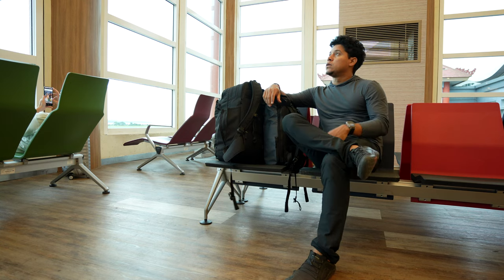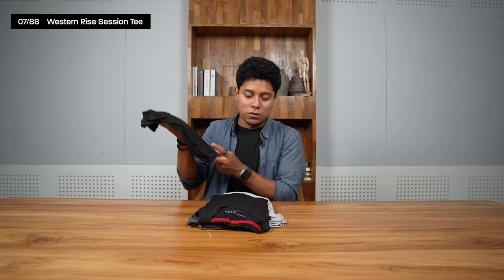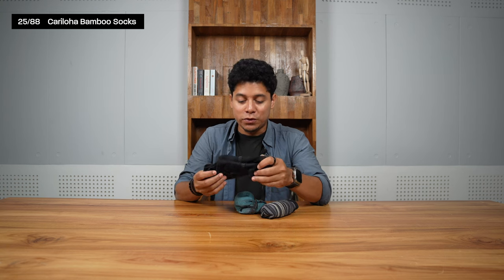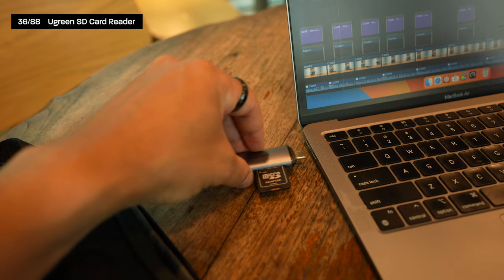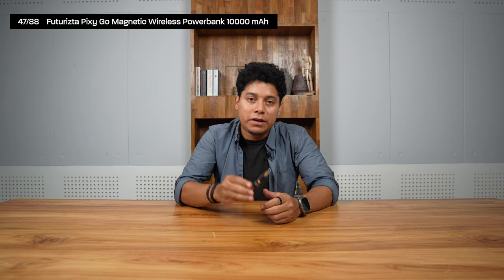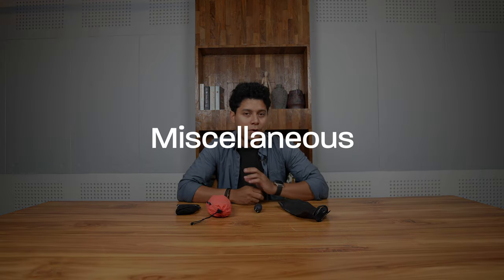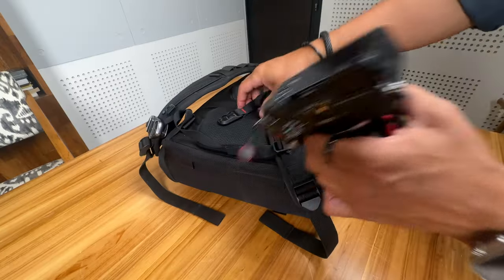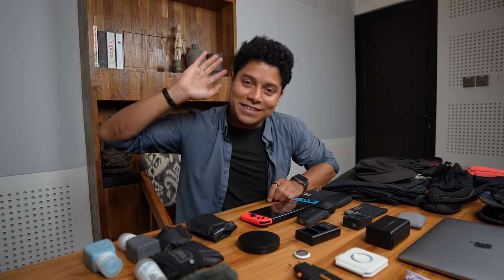My Digital Nomad Packing List: Carry on Bags, Tech & Filmmaking Gear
➽ Become a PackHacker Pro member, use code "Sergio20"

I'll show you my full digital nomad packing list, from my carry-on bag, all the tech and filmmaking gear I use to make my Youtube videos.

☯ Timestamps
00:00 Intro
01:01 Bags & Organizers
02:25 Clothing & Accessories
07:29 Productivity & Tech
11:06 Toiletry & Personal Care
13:28 Miscellaneous
14:09 Filmmaking gear
17:47 Outro